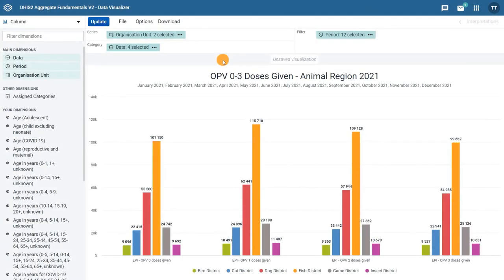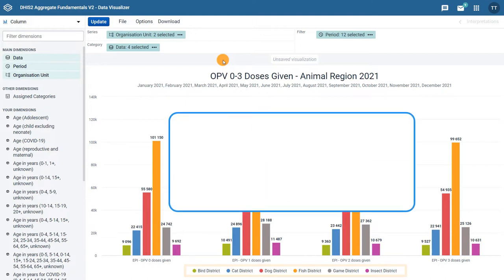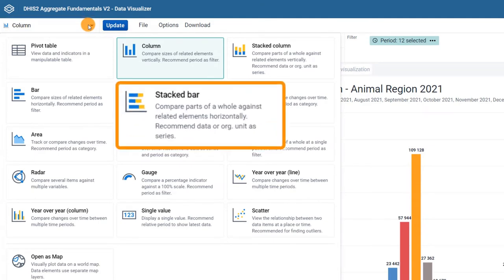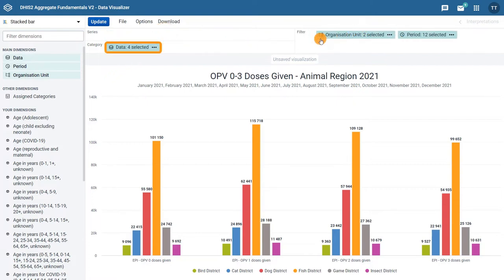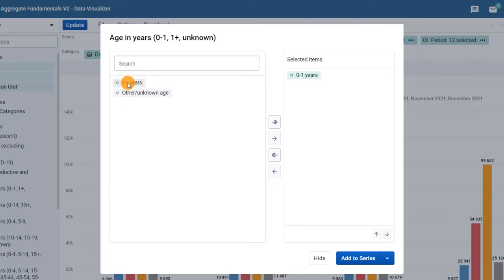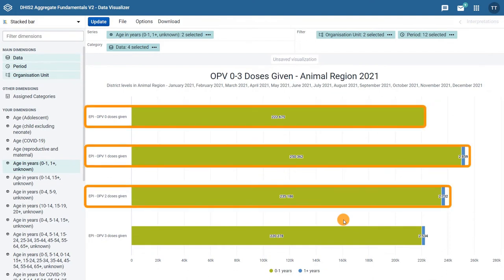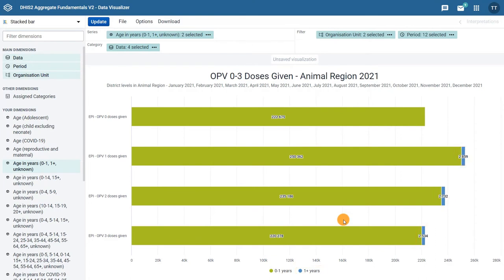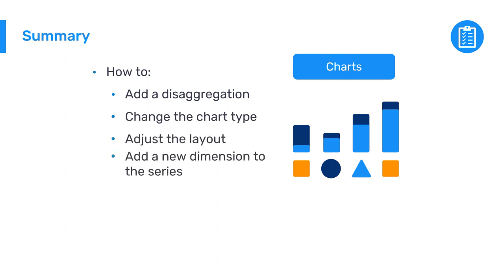3.2.3 Creating a chart: Adding a disaggregation [Part 3 of 4]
As with pivot tables, you can also add disaggregations to charts. In this video, you will learn how to add disaggregations to a stacked bar chart.